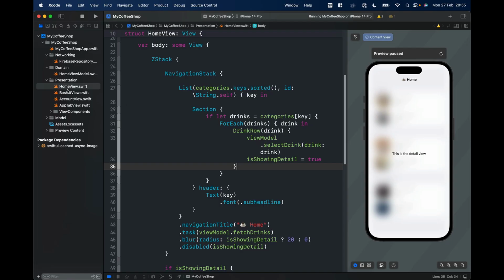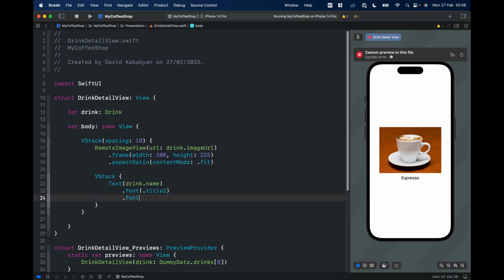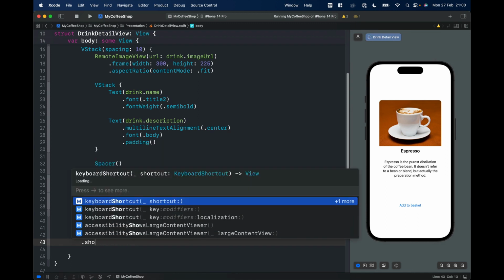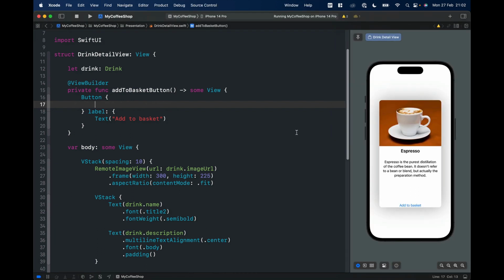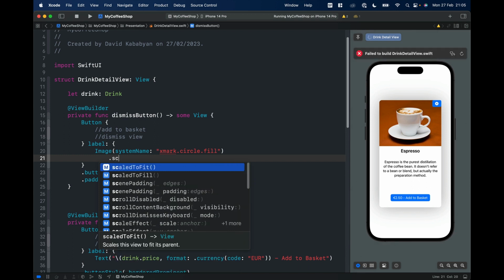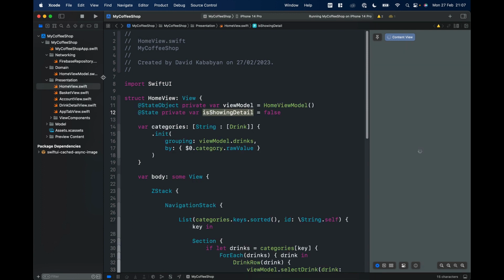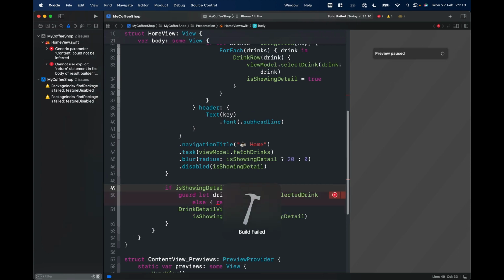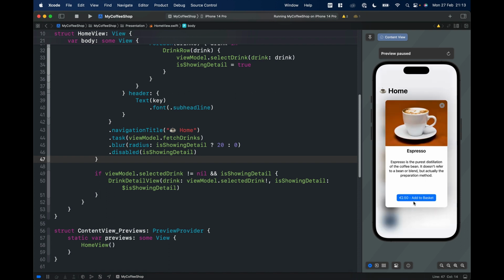Creating Drink Detail View with SwiftUI 9/18